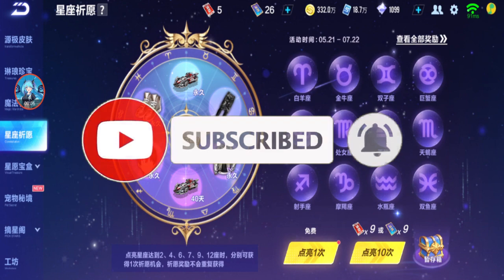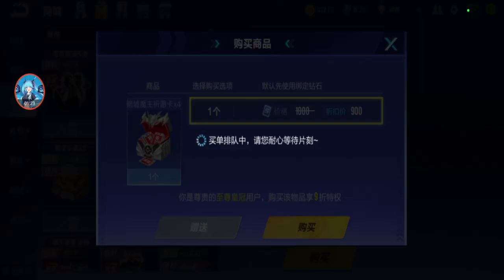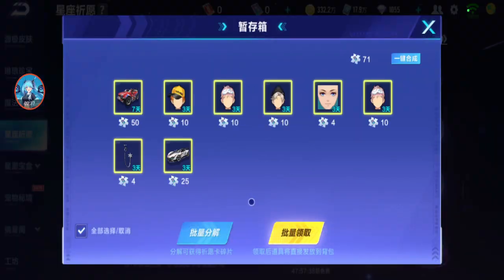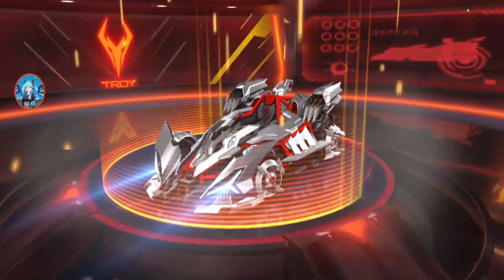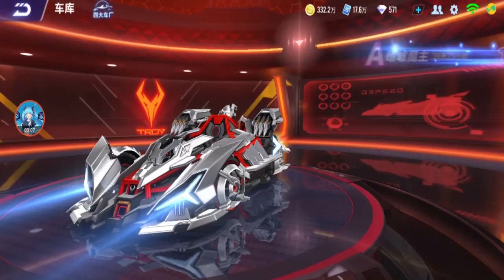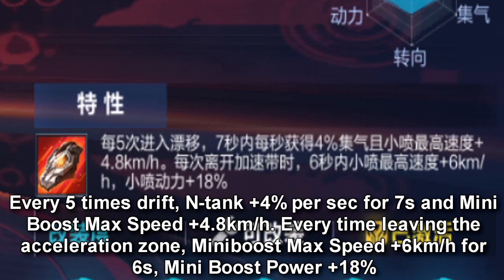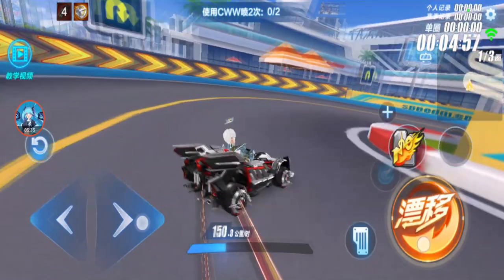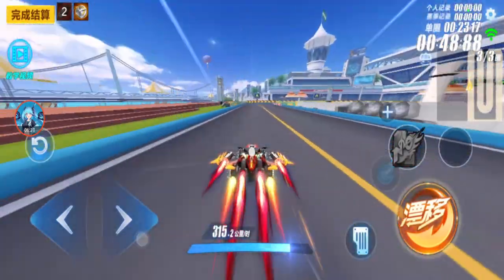A Very Fast A Car - Review Dark Demon King 【QQ Speed Mobile】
another diamond constellation car review.

(Shoutouts) Thank you for joining my membership:
🏆💎DIAMOND TIER💎:
DZACK GAMING, TUFFY RUSHY, DRAGOON3000, AZLI MW
🥇🌟GOLD TIER🌟: Muhammad Zamzami
🥈 Silver Tier: camelia daiamond, Oxcii
Songs:
Wii Music, Sneaky Snitch, Solid Park, So Lit, At The Game, Tires On Fire, Take You Home Tonight, Knuckles, Synergy, Educated Man